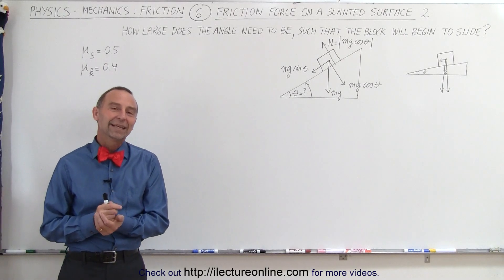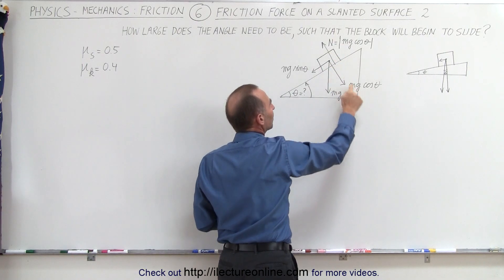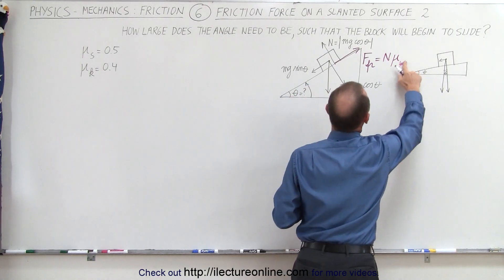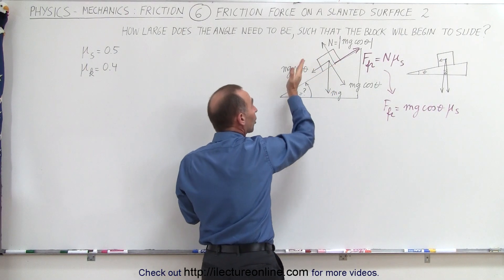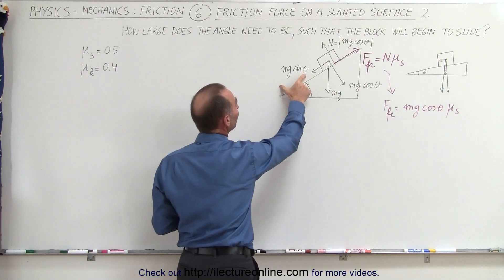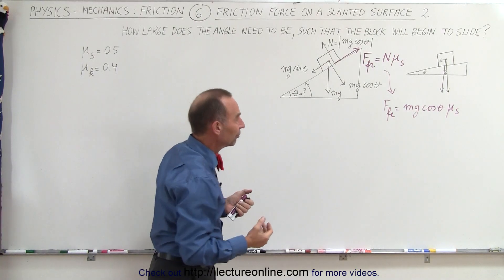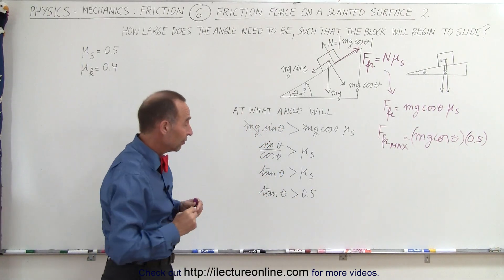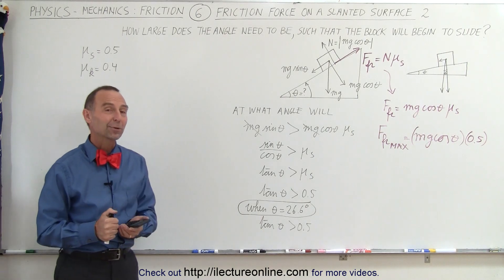Physics 4.6 Friction (6 of 14) Friction Force on a Slanted Surface: 2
In this video I will calculate the minimum angle needed such that a block of mass m will begin to slide.